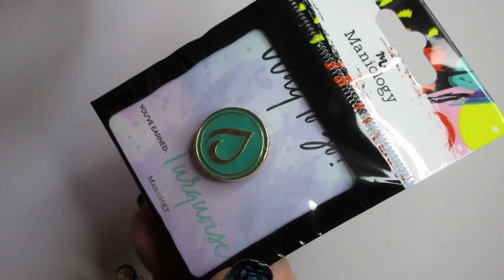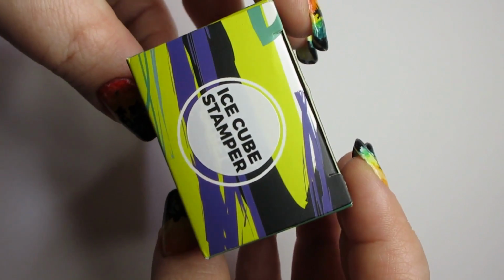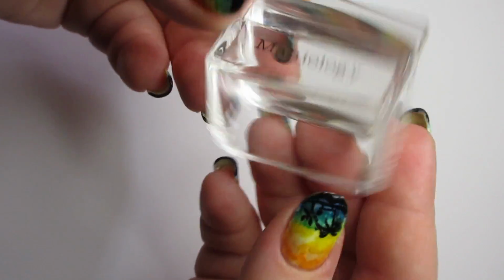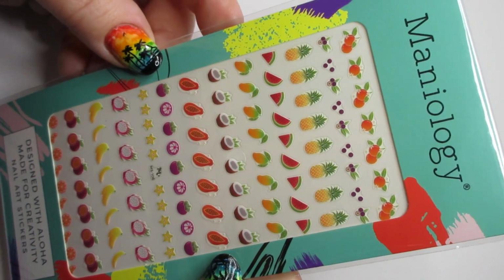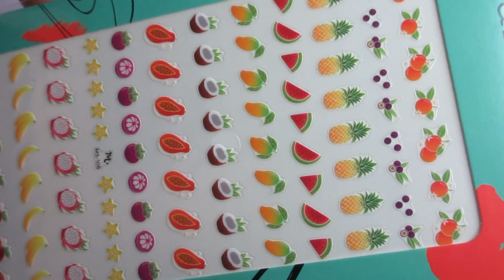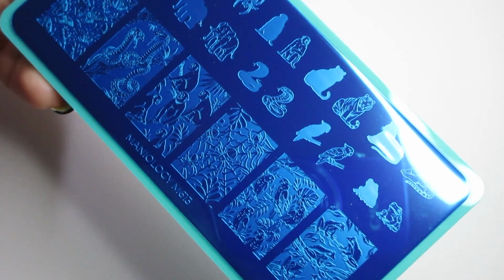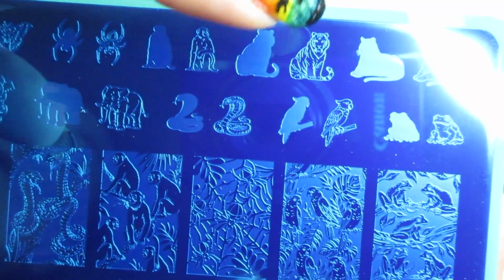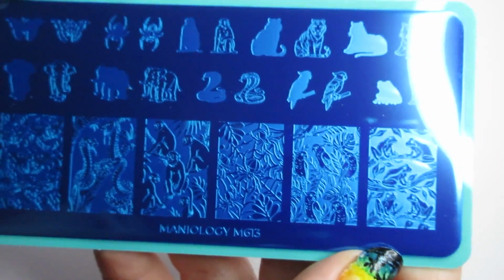Maniology Ambassador Turquoise Tier Gift